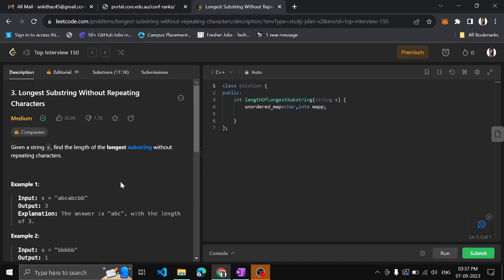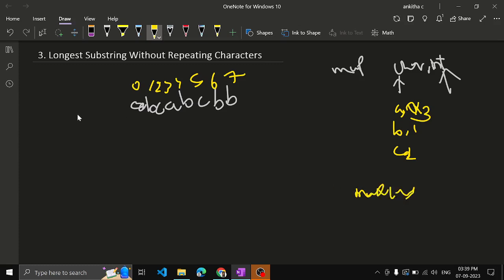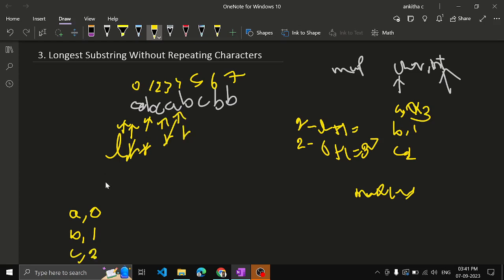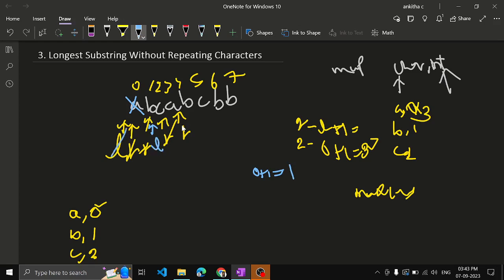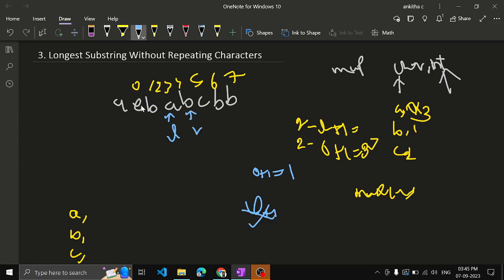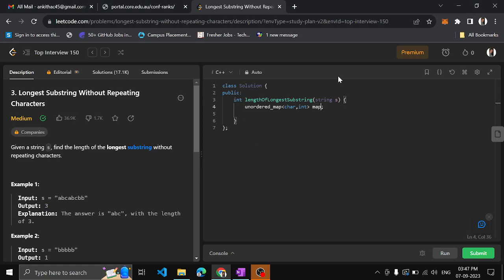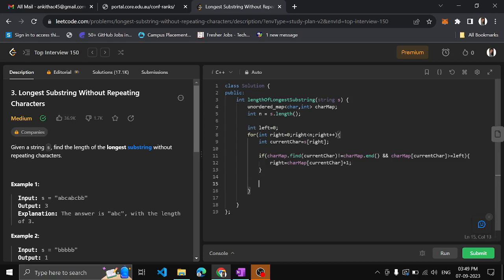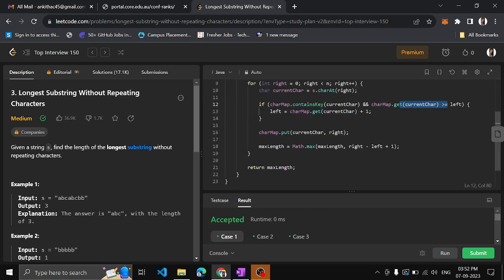LeetCode 3 : Longest Substring Without Repeating Characters || MEDIUM || C++ ||JAVA || Solution